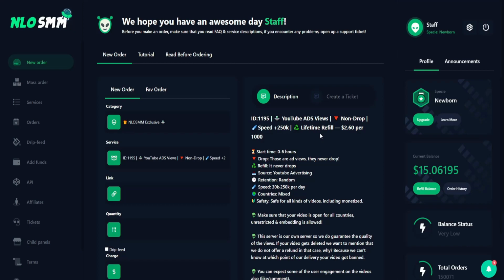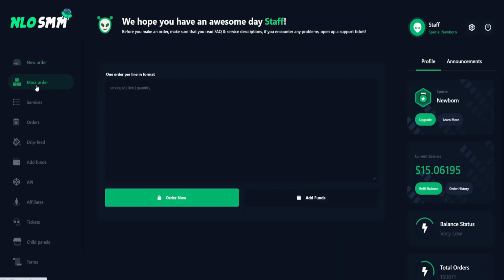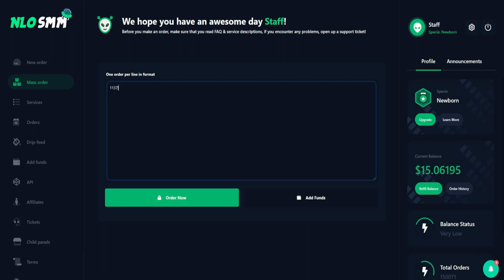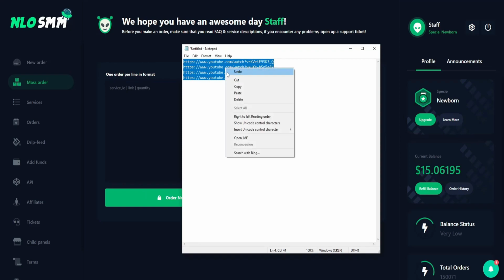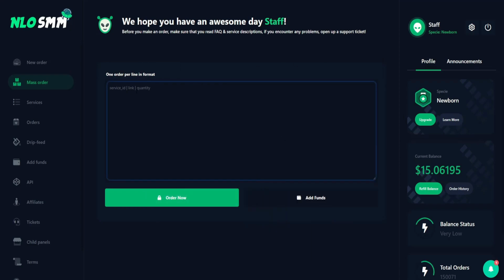#4 - How To Use Mass Order on NLO SMM Panel